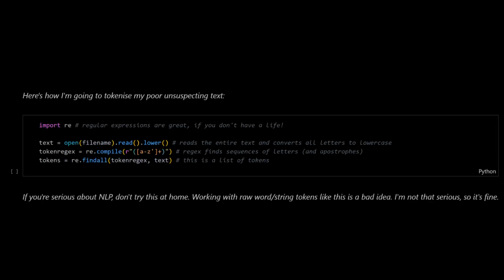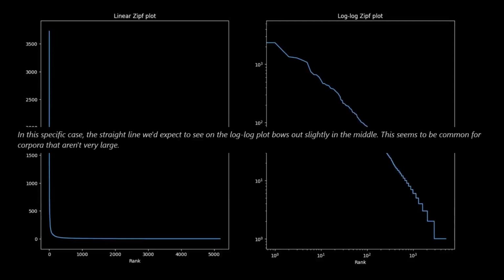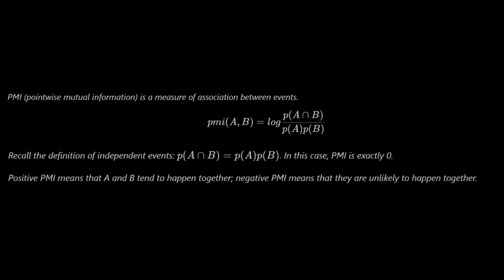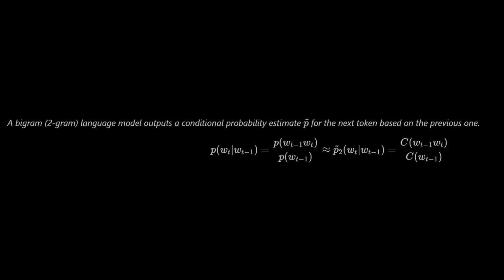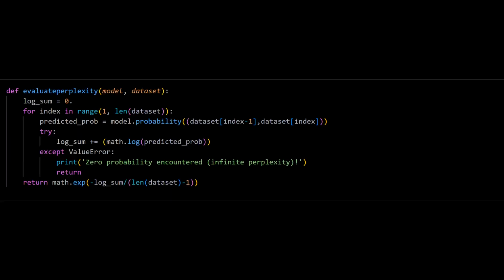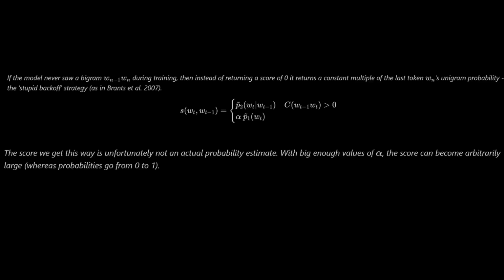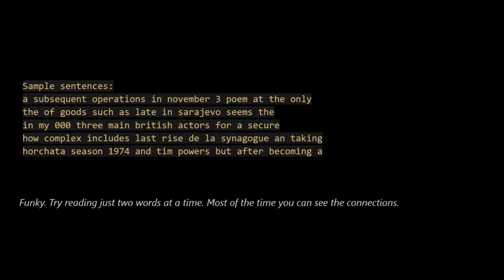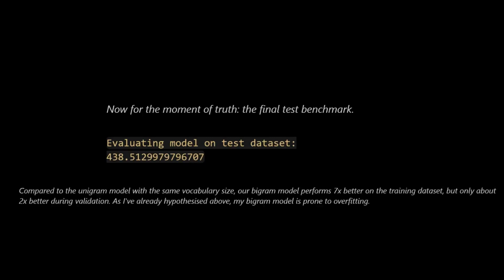underbaked adventures in n-gram language modelling (homework series 1)